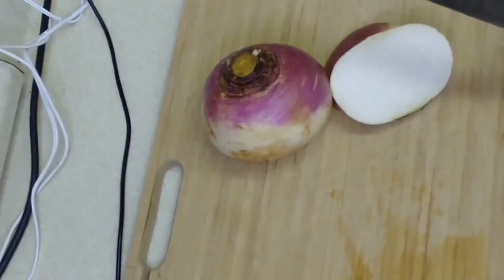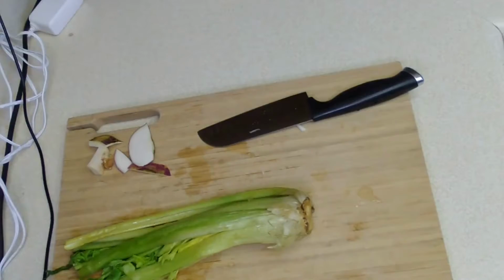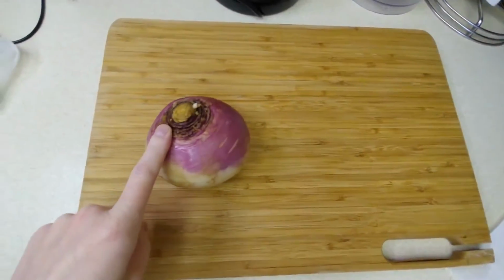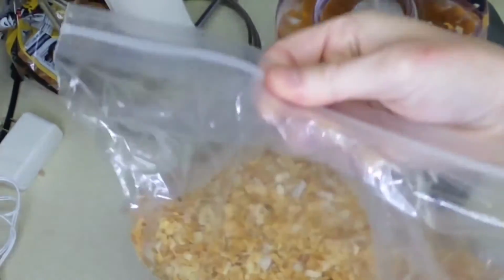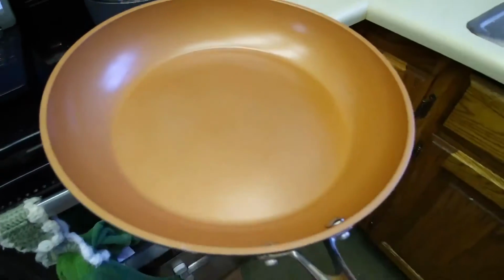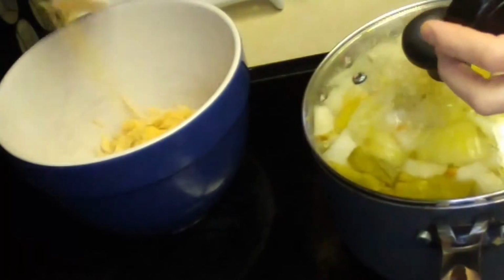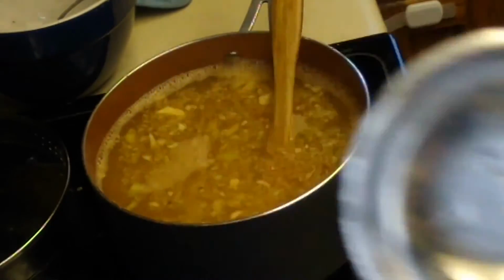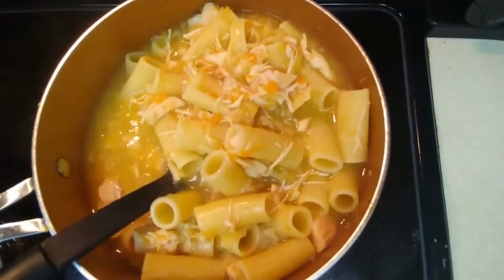Unique chicken noodle soup recipe-with turnips- featured in S1, Ep 2 podcast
Today we make a unique and favorite homemade chicky-noodle soup recipe that we shared in S1, Ep 2 of the podcast on Bedtime Routines. Thanks to our friend, Arycca, for sharing it with us in a time of need!

This recipe contains turnips, but you can't distinctly taste them, they add to a beautiful marriage of flavors. Watch how we incorporate them in this video

6-Happy-commercial-Piano music from maxkomusic.com instrumental background music